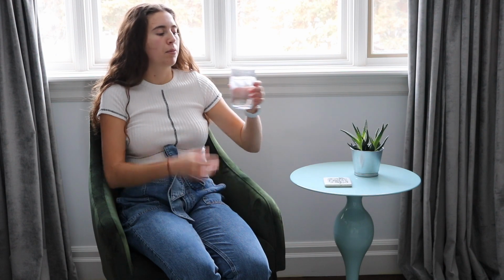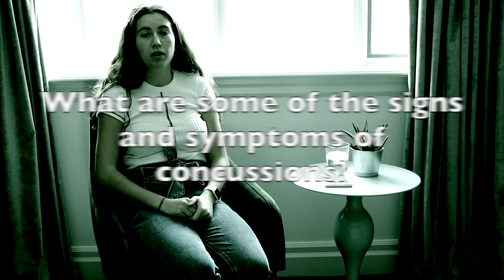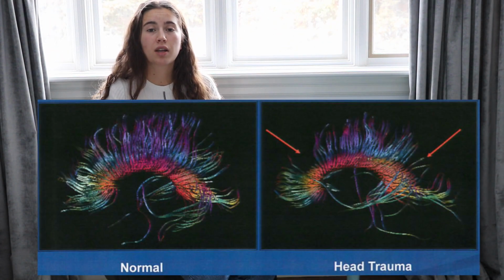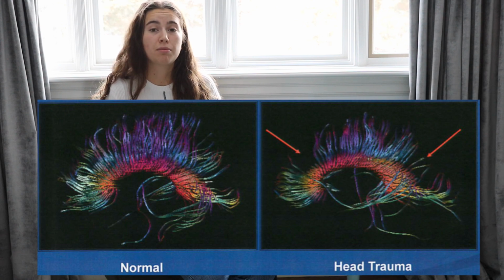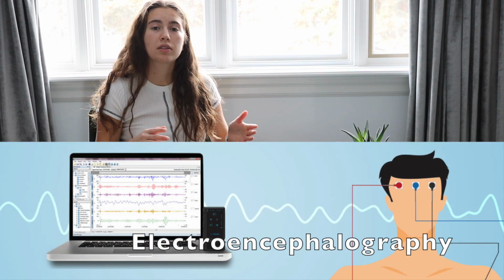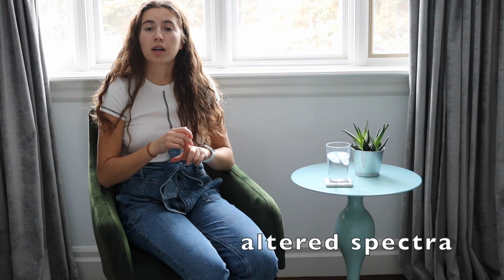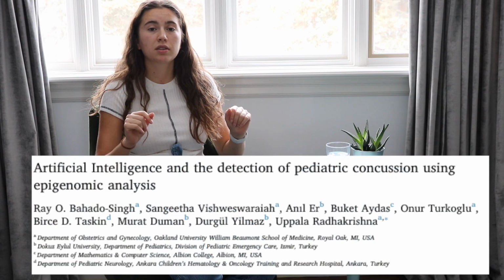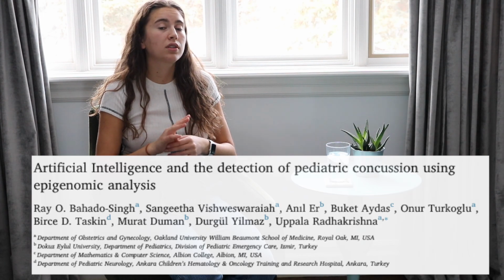C is for Concussion | Neuroscience ABCs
Join us this week as we discuss what concussions are, how they happen, their signs and symptoms and new research investigating options for diagnosis.

This video is not meant to be a replacement for medical help. If you think you have a concussion please go see your doctor.